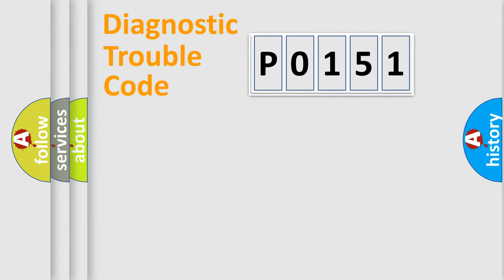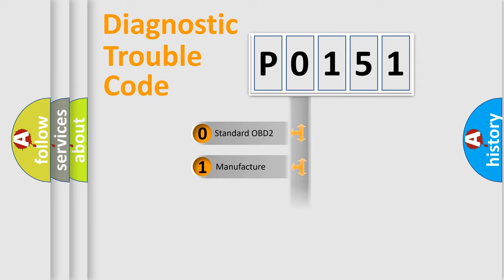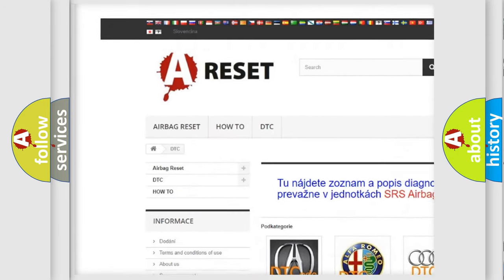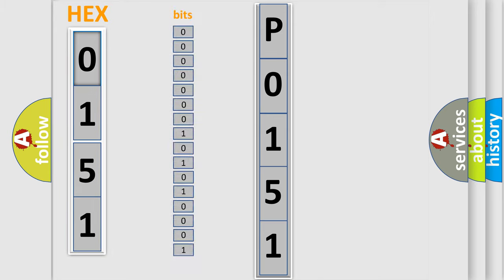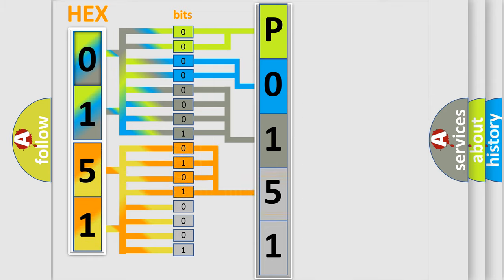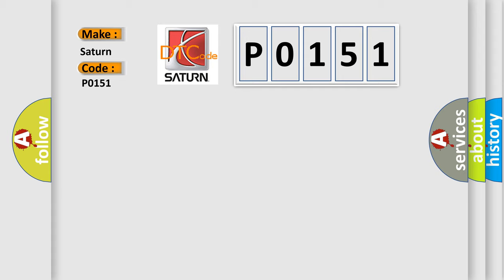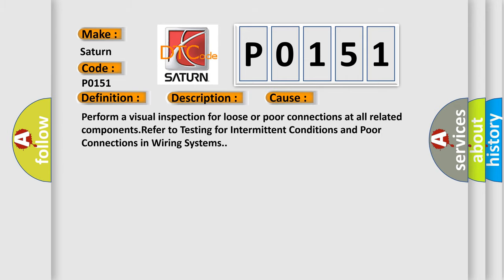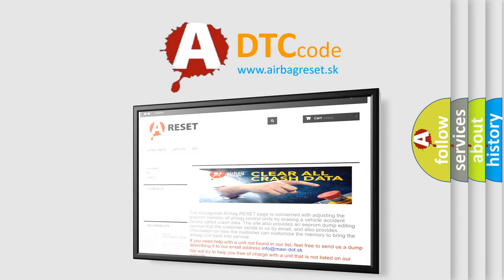DTC Saturn P0151 Short Explanation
Contents:
0:21 Basic DTC analysis according to OBD2 protocol standard.
1:48 Insight into programming
2:58 A diagnostically understandable description of the Diagnostic Trouble Code
3:05 Basic error definition

Make:
Saturn
Code:
P0151
Definition:
Trans Preference Switch Circuit Low
Description: